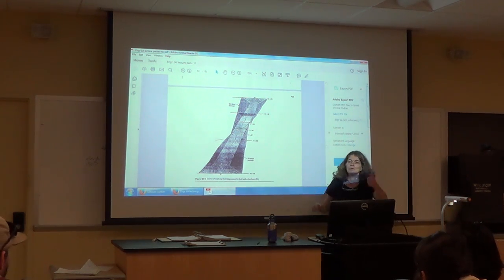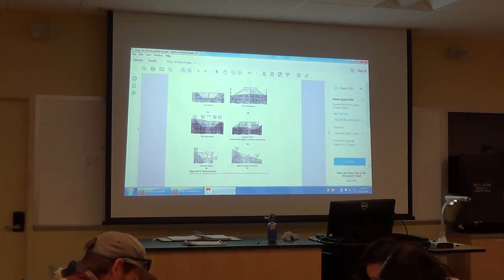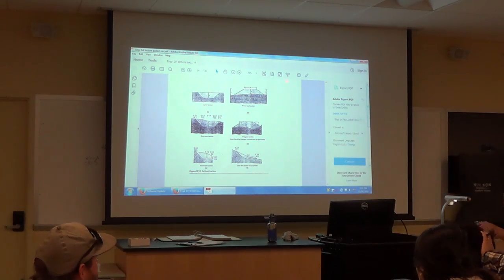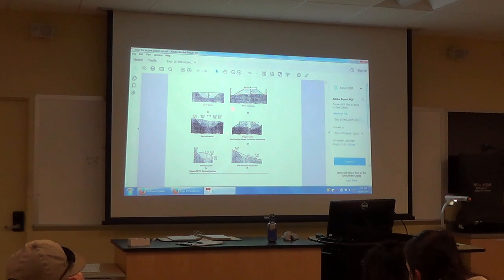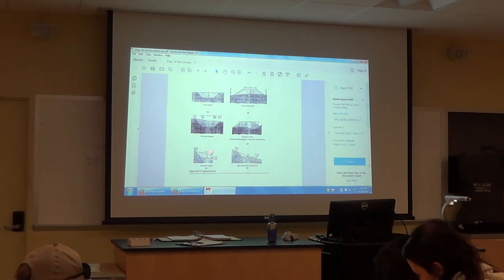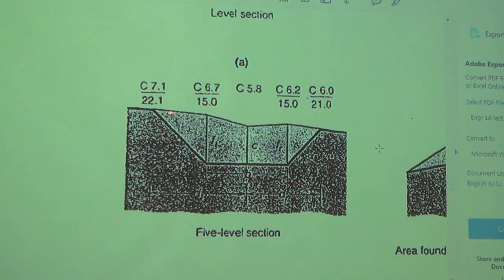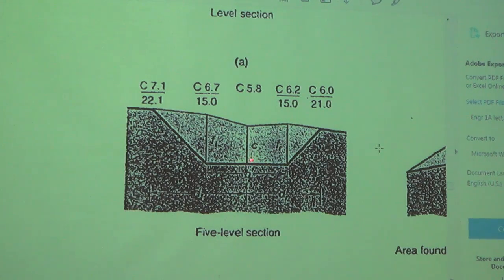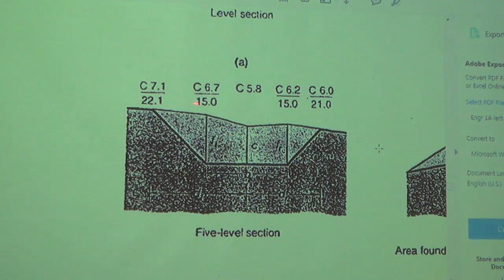Engineering 1A Fall 2016: 14 November Part 2/8